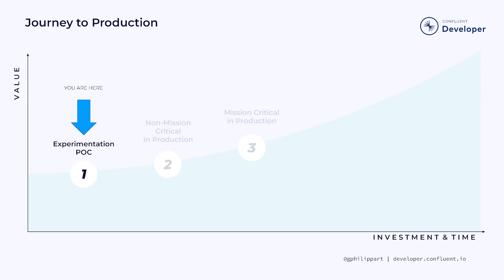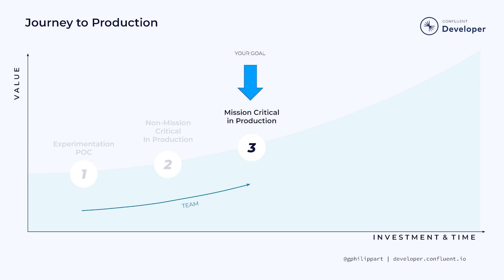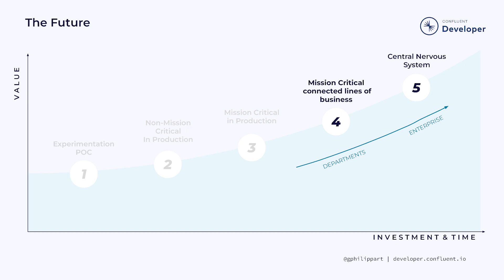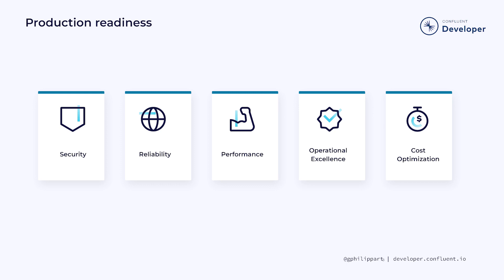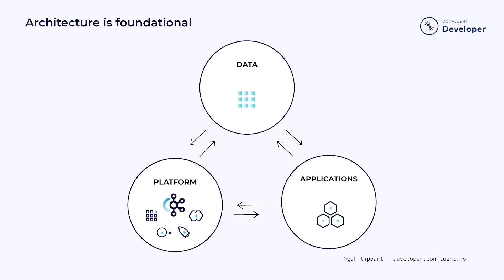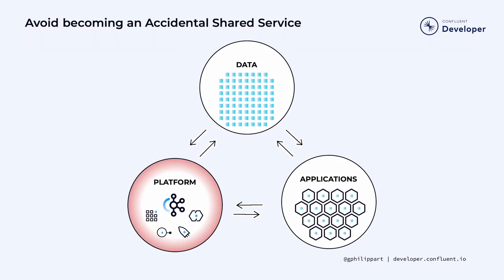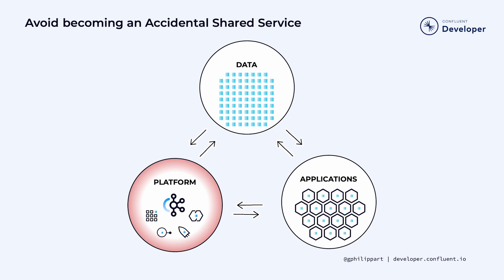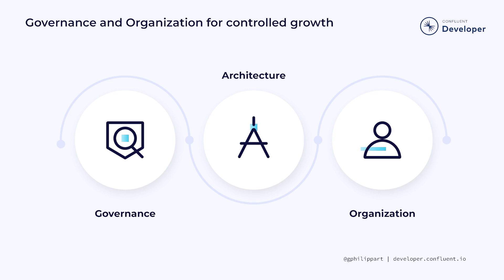How to Build a Stream Processing System | Data Streaming Systems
Learn to transition stream processing system from POC to production. Secure app and platform, handle spikes, outages, errors. Automate deployment to focus on value-add app building.